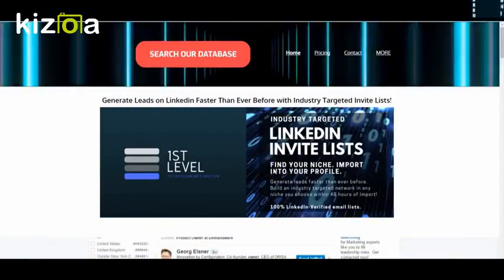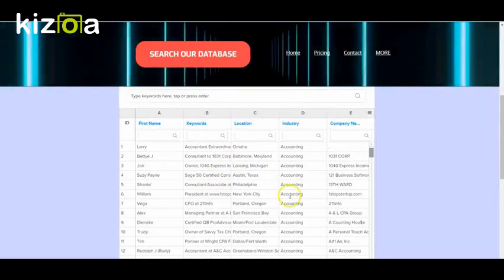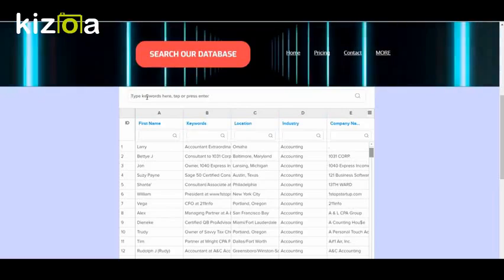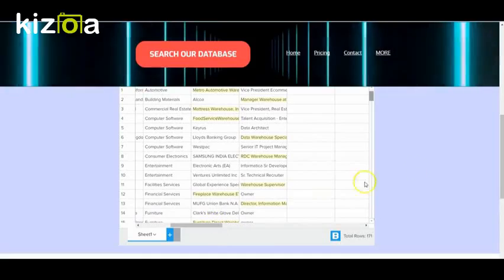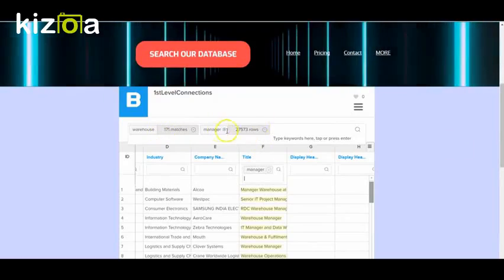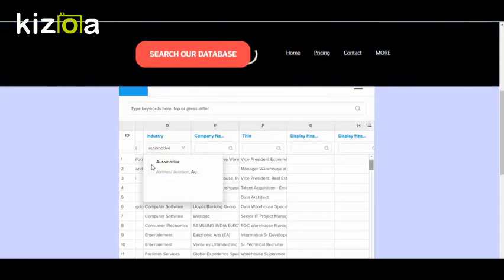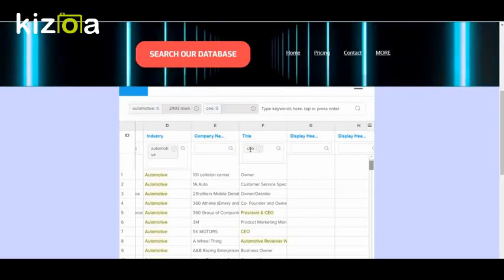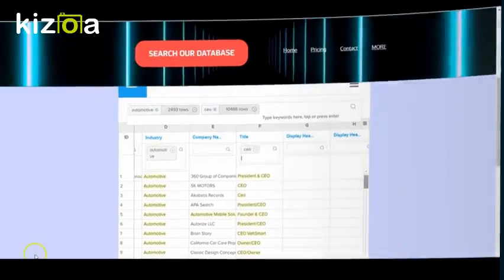How to search our database: 1stLevelConnections.com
In this quick video tutorial you will learn how to search our preview database and find the contacts that you want via titles, industries and keywords.

to search now!